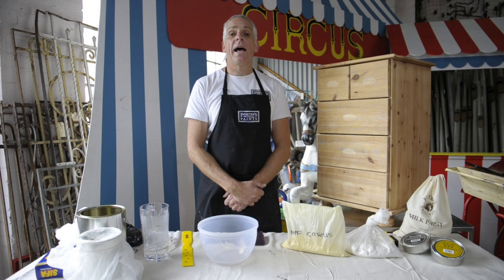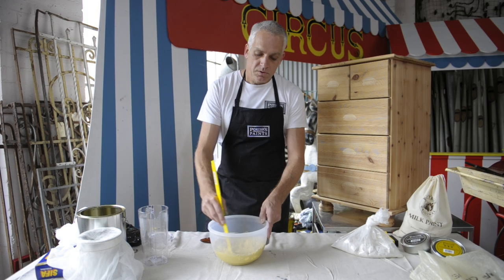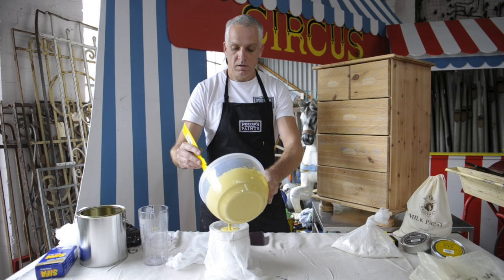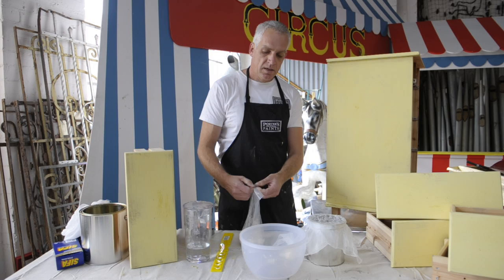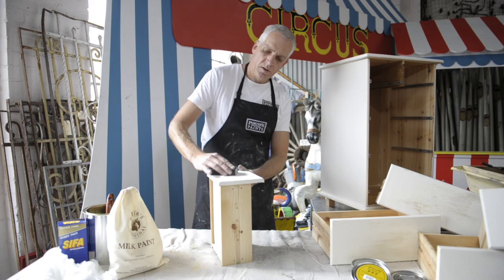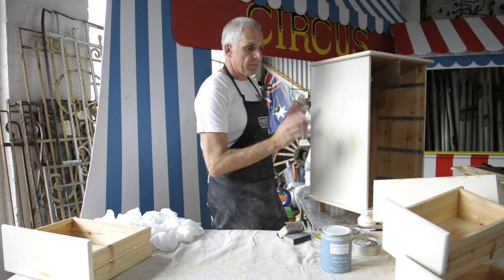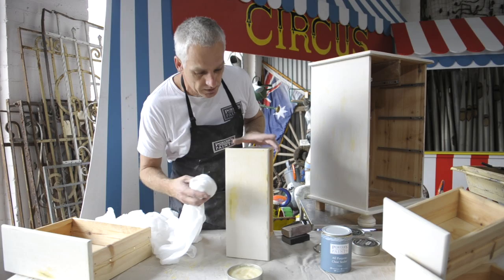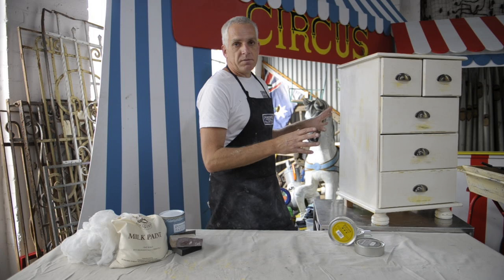Porter's Paints Milk Paint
How to apply Porter's Paints Milk Paint. Milk Paint has a rustic, chalky appearance that delivers beachside style or country charm, instantly softening and ageing the look of new furniture and complimenting old.